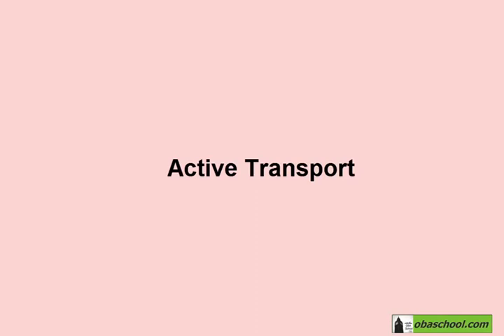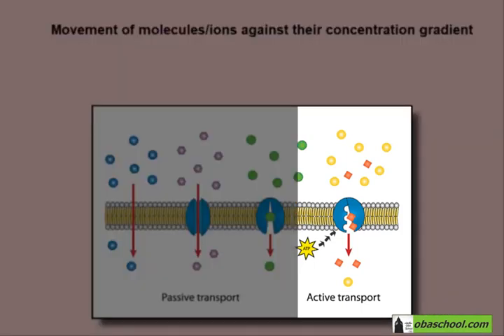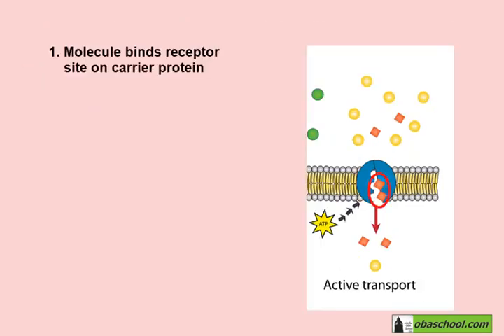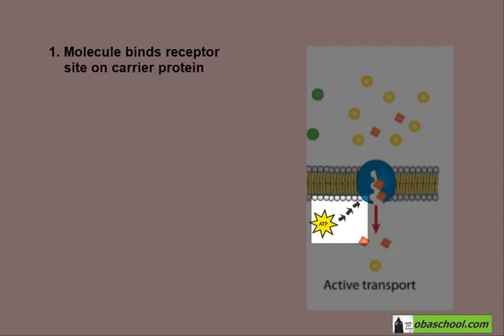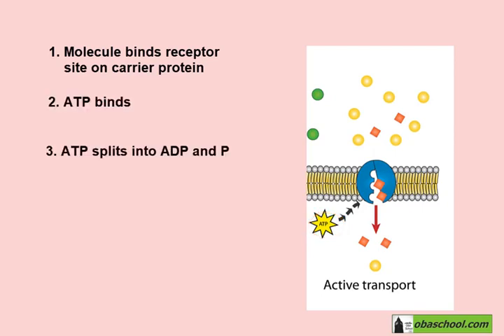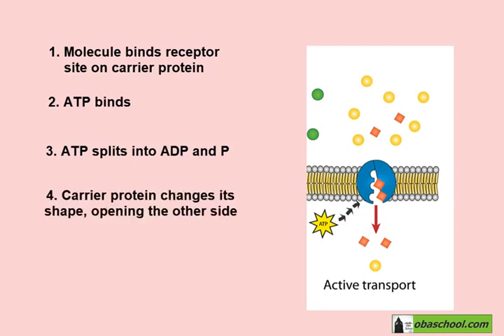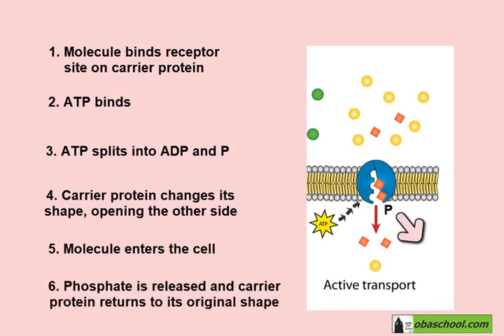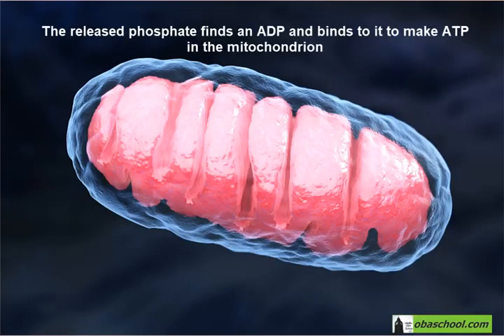GCSE Biology Revision - Cell Structure and Transport - Active Transport part 3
as bio 04 04 active transport 3 480

GCSE Biology Revision, Cell Structure and Transport, Active Transport part